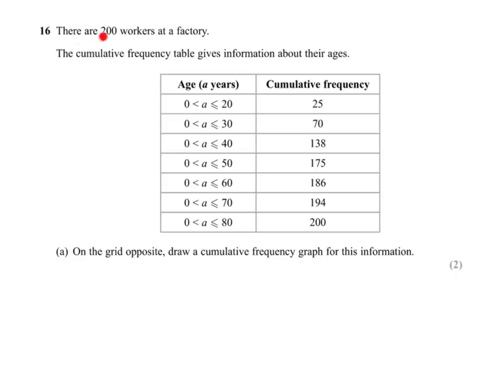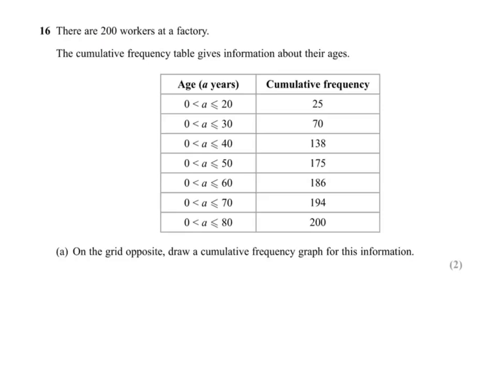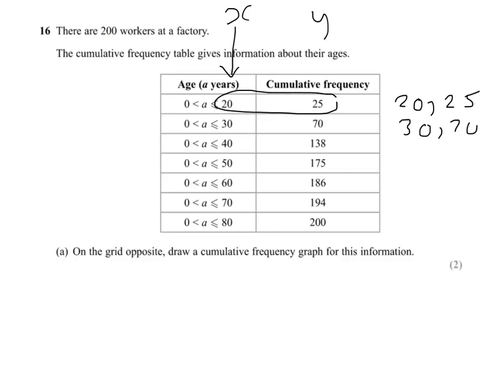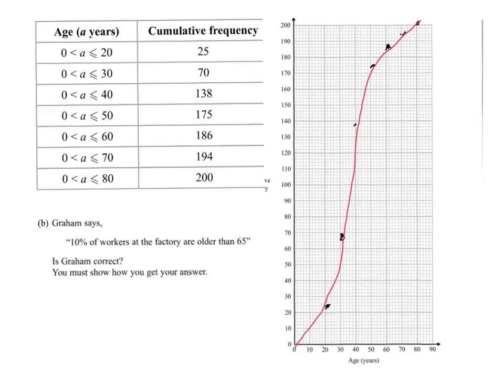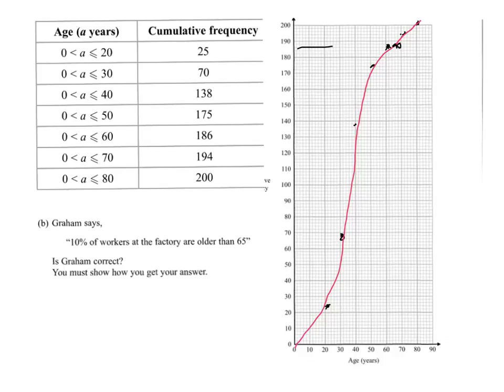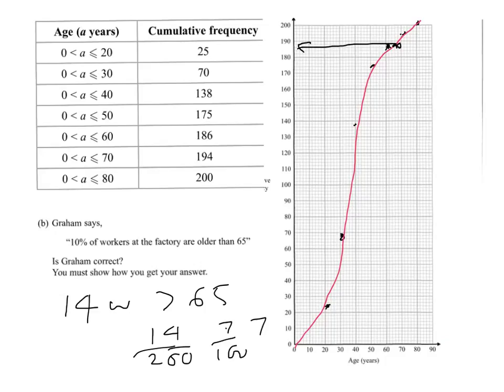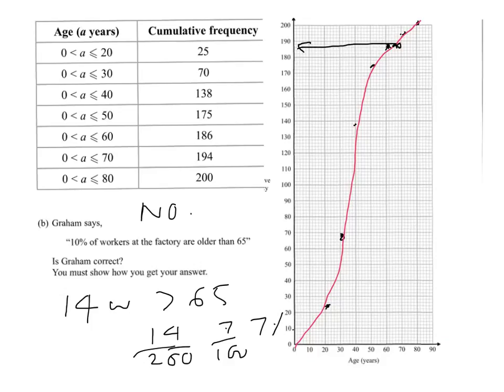Q16 cumulative frequency